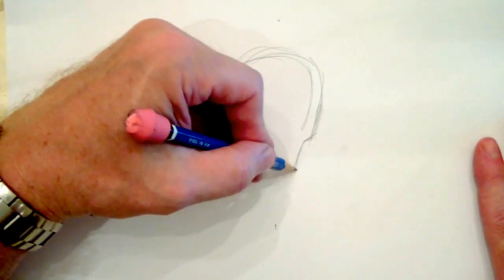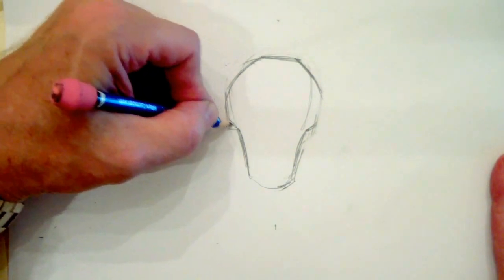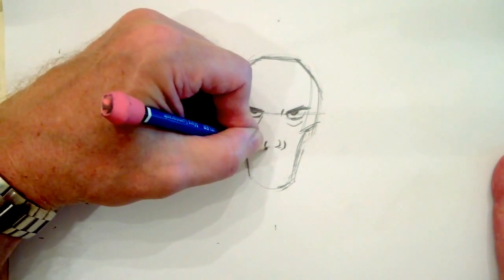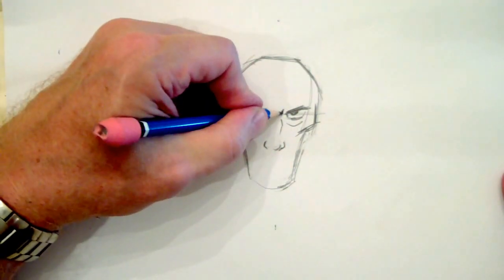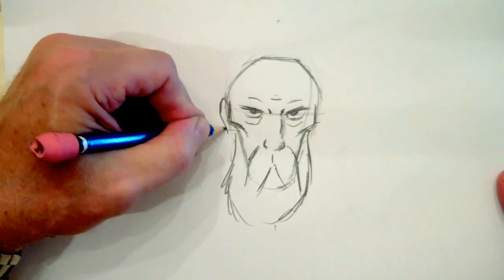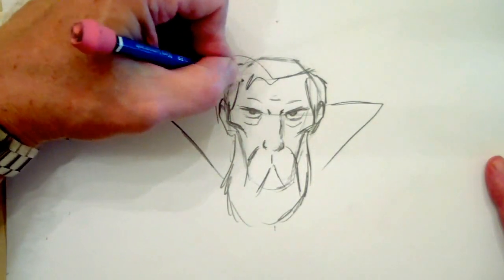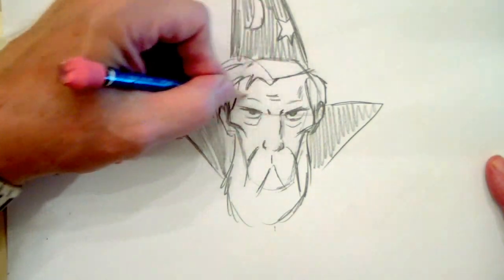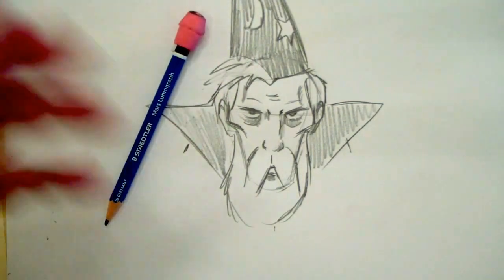How To Draw A Wizard (Step by Step)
Free How to Draw a Wizard (Step by Step): Christopher Hart Shows How to Draw for Free. Watch Christopher Hart as he narrates a free lesson on how to draw a wizard character. Chris will teach you how to draw a wizard character using pencil. Each of Christopher Hart's free video lessons provide great ideas using easy step by step tutorials so that you can learn to draw. Have fun as you sketch along with Chris. Learn from Chris's great drawing tips.  CAUTION: CHILDREN SHOULD USE CHILD-SAFE ART SUPPLIES.
Learn to draw the magical and mysterious Merlin in only three minutes. I'll show you how. And you'll get a few tips you won't find elsewhere. For example, you'll see that by simply exaggerating the prominence of his cheekbones, this preeminent wizard takes on a convincing, severe look.